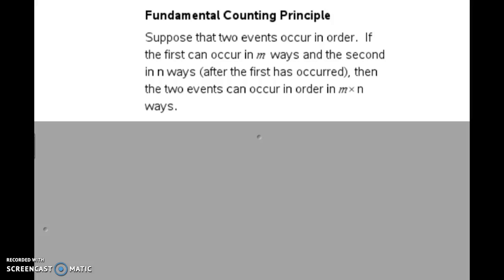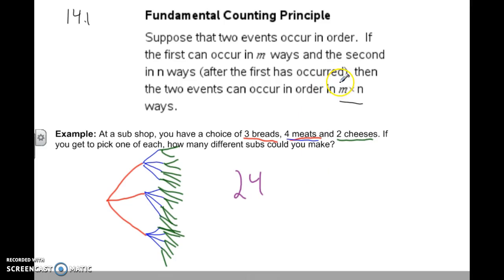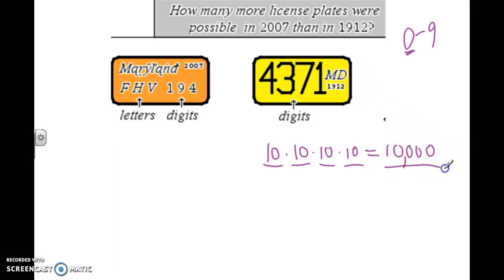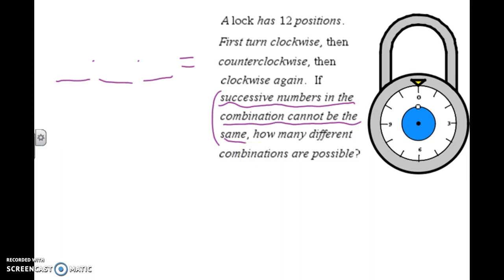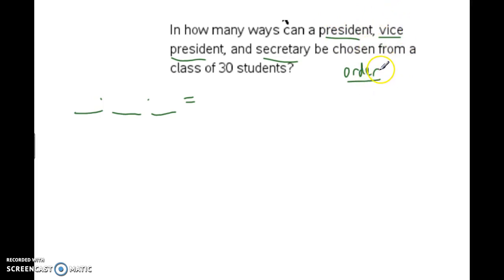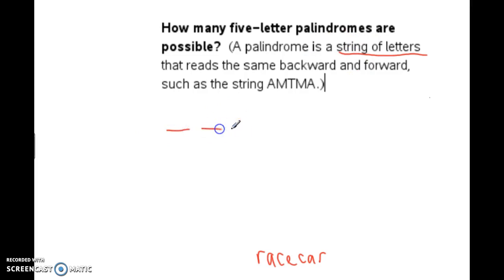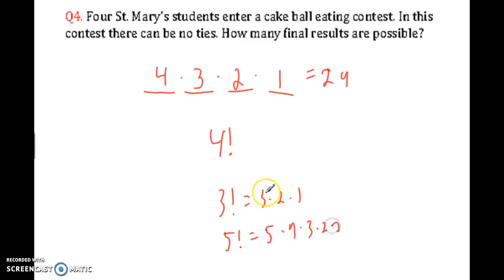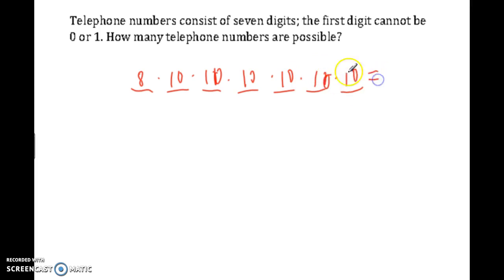14.1 Counting Principle